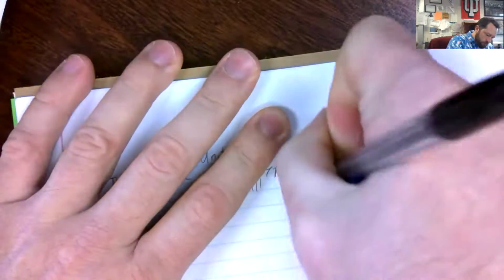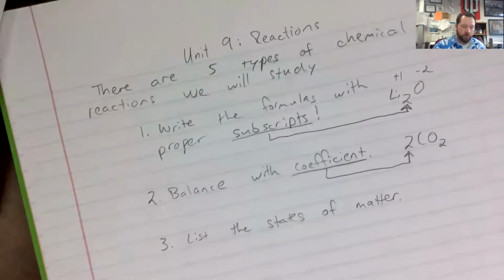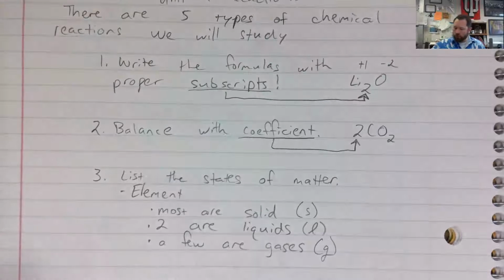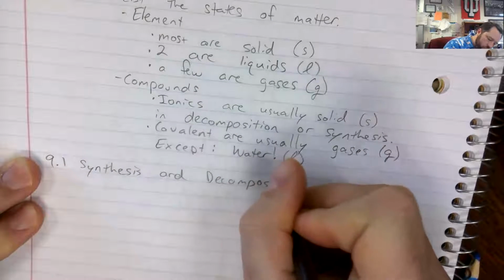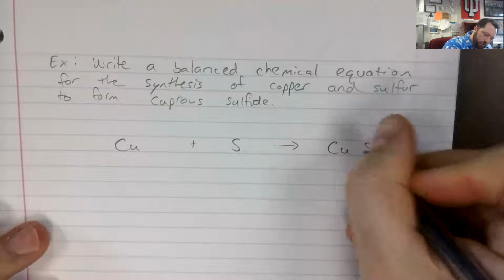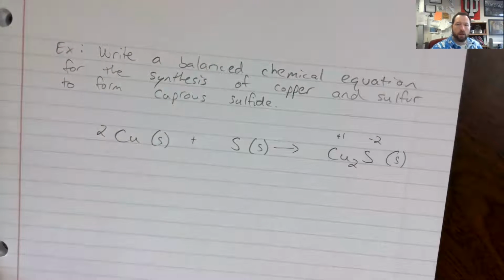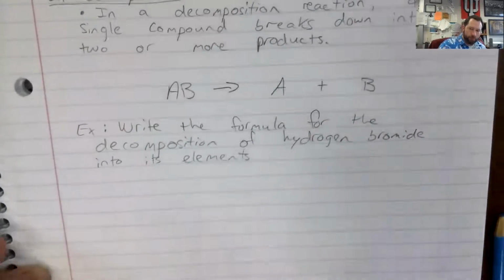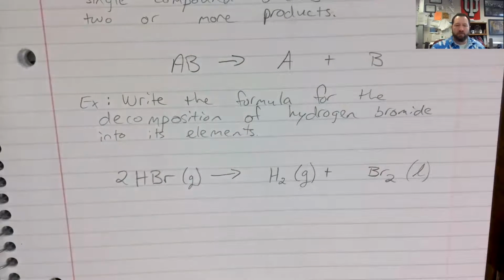9 1 Synthesis and Decomposition Rxns